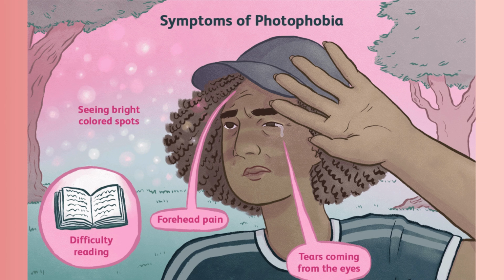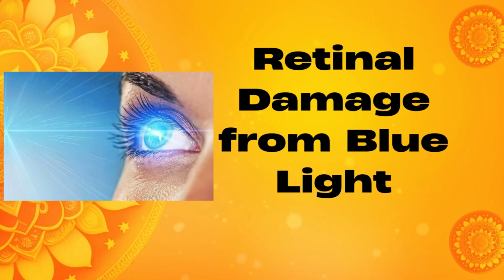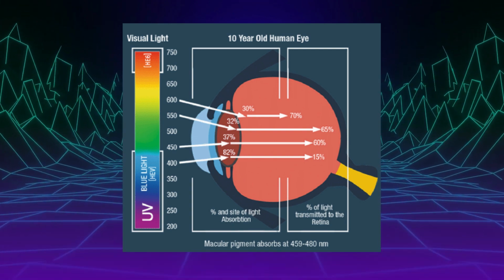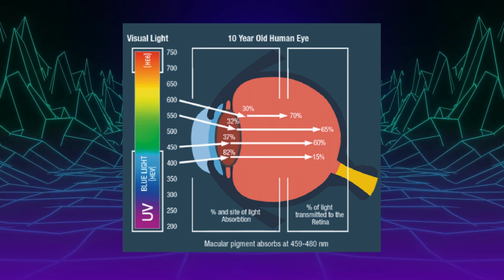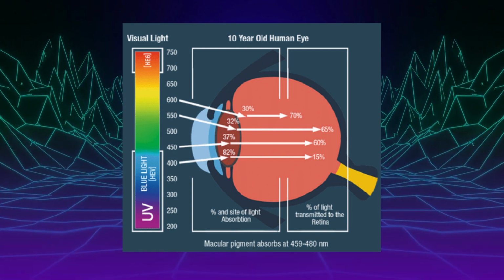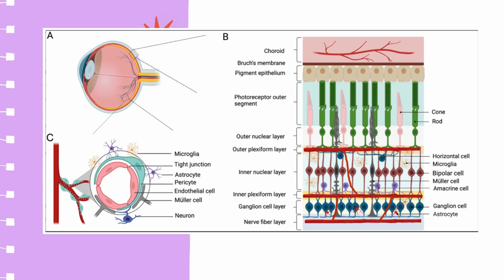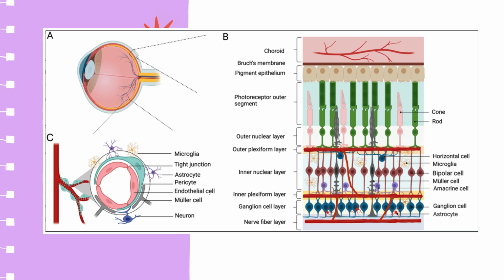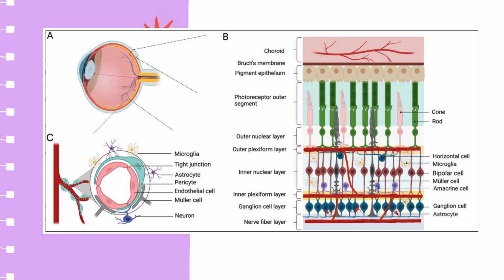UNDERSTANDING DIFFEERENT EYE DEFECT'S PART 2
In part 2 of our series Understanding Different Eye Defects, we dive even deeper into some of the most common vision problems that affect millions of people worldwide. This video provides a detailed look at conditions like presbyopia, astigmatism, and cataracts, explaining how they occur, the symptoms they cause, and how they can impact your daily life.

We’ll explore the science behind these eye defects in an easy-to-understand way, breaking down the differences between them and what makes each one unique. Learn about the natural changes in your eyes as you age, the role of genetics and environmental factors, and how lifestyle choices can play a part in these vision issues.

Plus, we’ll share the latest advancements in treatments, including corrective lenses, surgical options, and practical tips to manage and prevent further deterioration. Whether you're currently dealing with one of these conditions or just want to stay informed about eye health, this video is packed with valuable information to help you protect your eyesight and maintain clear vision.

Don’t miss this essential guide to understanding and managing common eye defects.